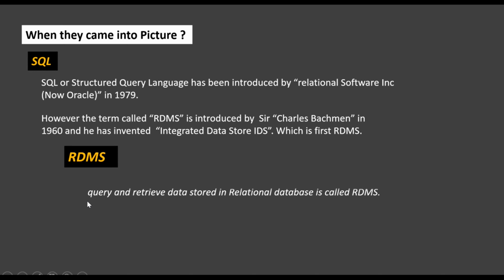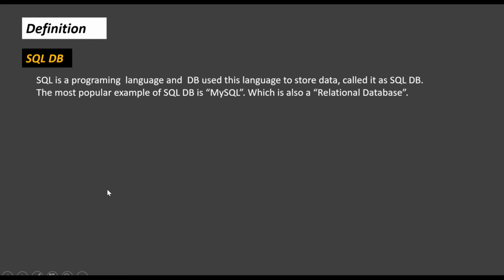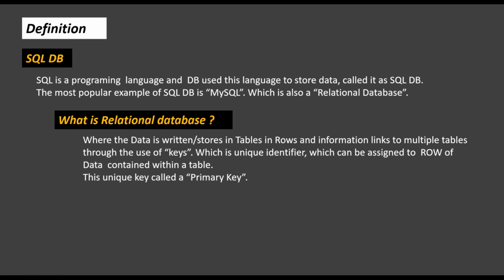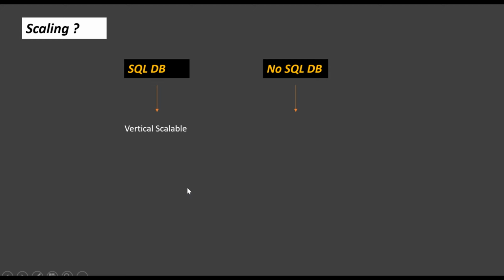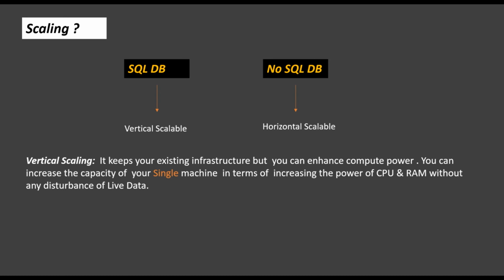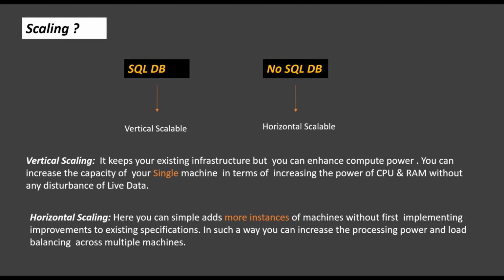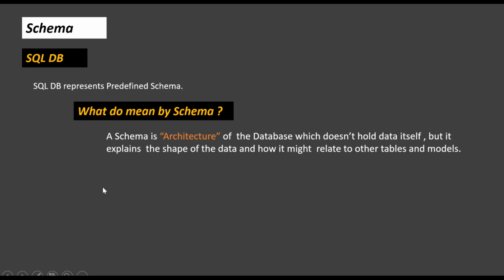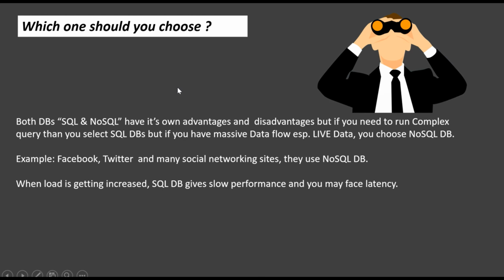What is difference between SQL & NoSQL DB || Completely explained SQL Vs NoSQL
This video explained you the concept of SQL & NoSQL, it also gives you understanding over RDS, RDMS, DB Scaling and Schema.
Very nice tutorial for ALL DBA, DevOps and Developers.